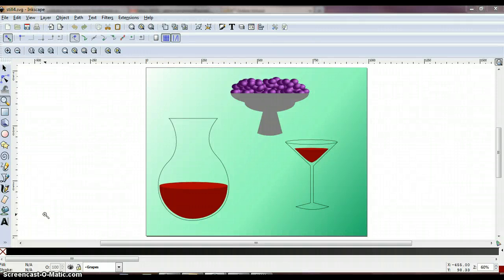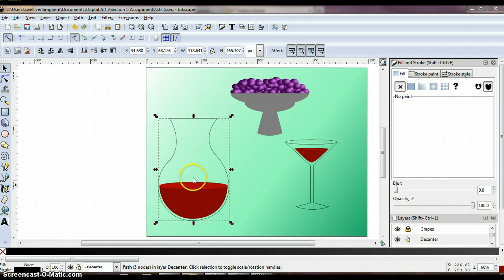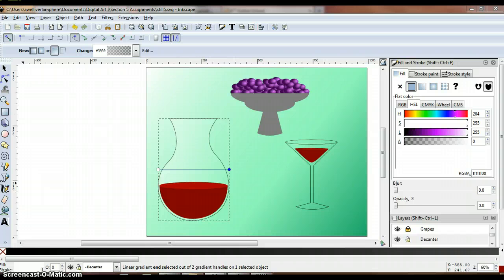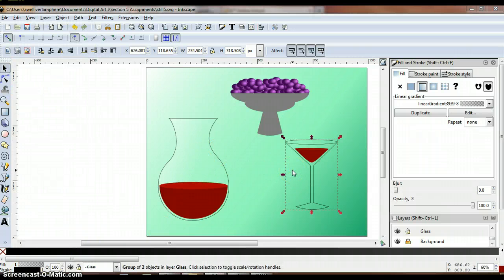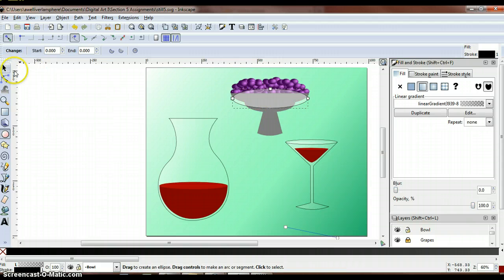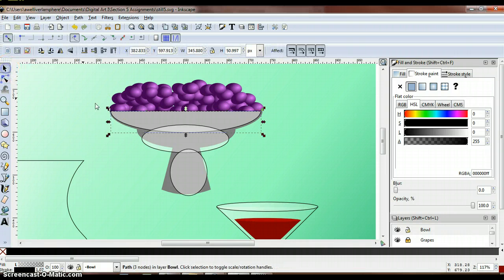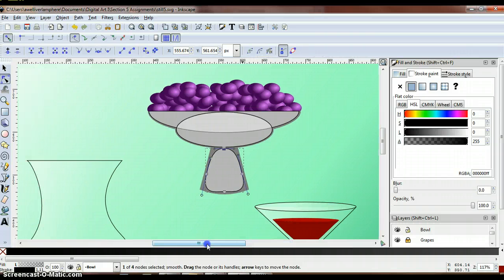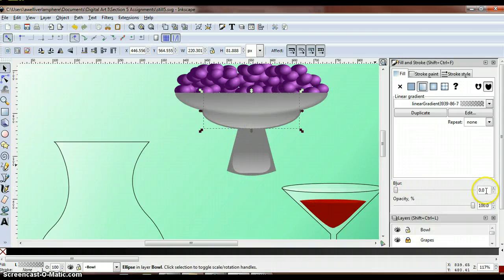Digital Arts - Assignment 5A-1 (still5)